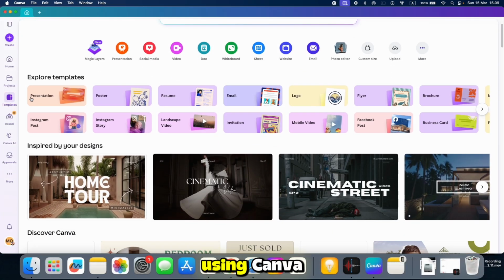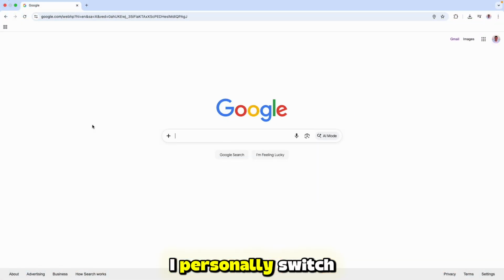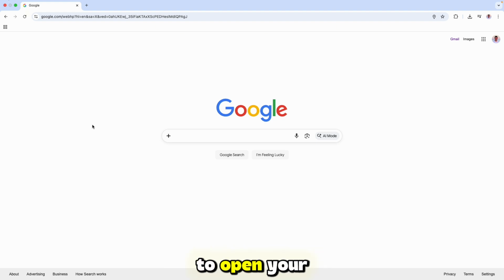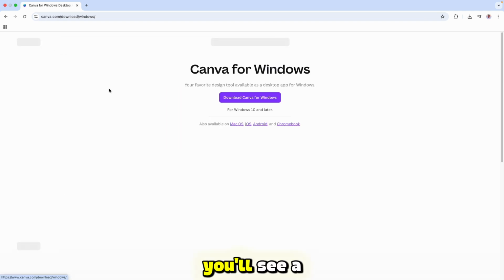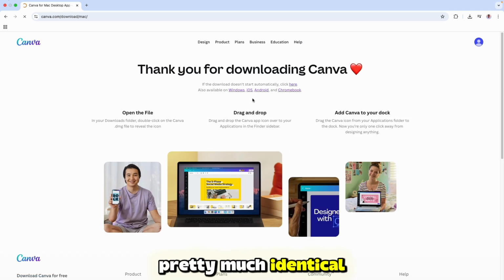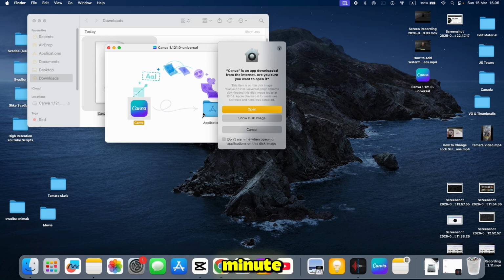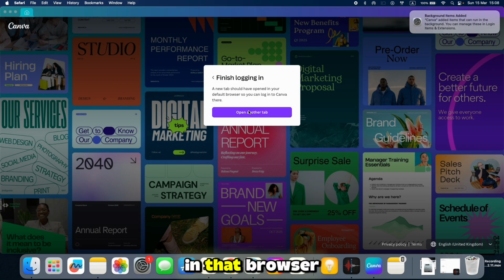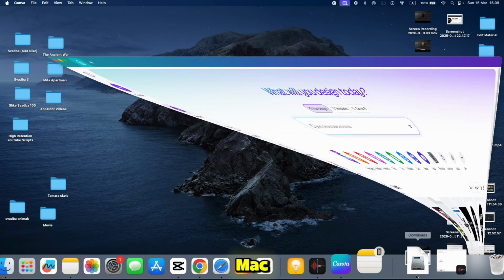How to Download Canva on PC, Laptop or Mac (2026)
How to Download & Install Canva Desktop (2026)

Stop using Canva the hard way! If your browser is lagging or crashing in the middle of a project because you have 20 tabs open, it’s time to switch to the Canva Desktop App. In this quick tutorial, I’ll show you exactly how to download and install Canva on your Windows PC, laptop, or Mac in under a minute.